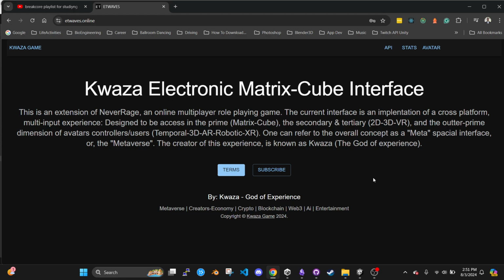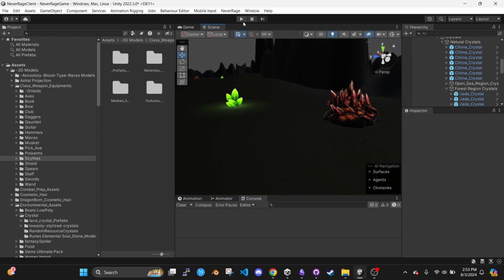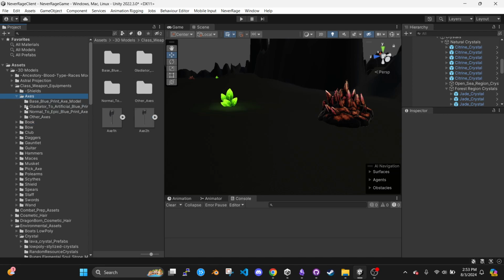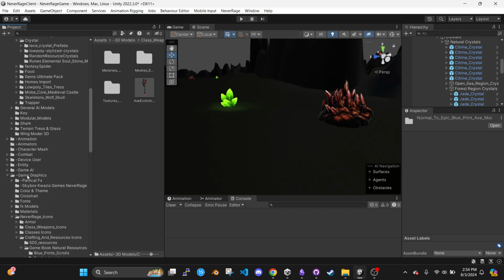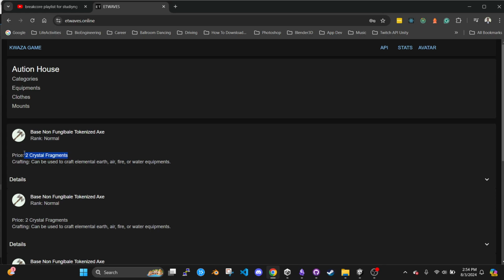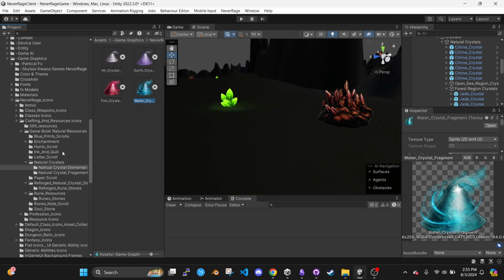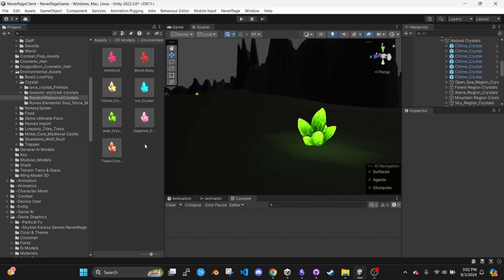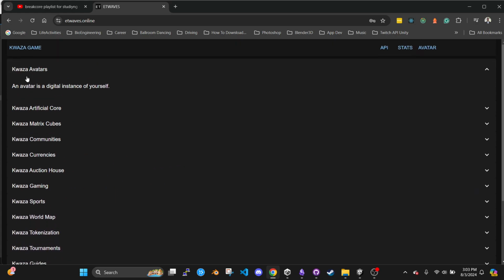An Overview of How Everything Connects NeverRage MMORPG Dev Log -2024